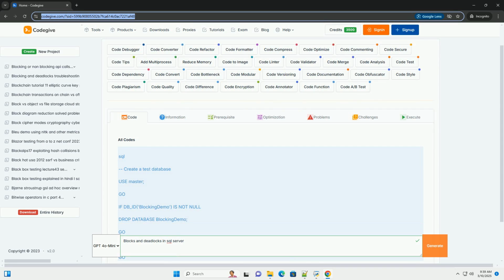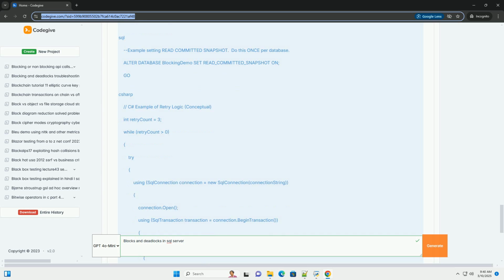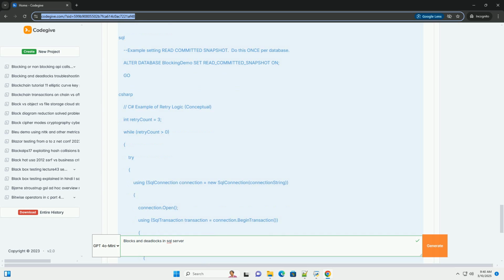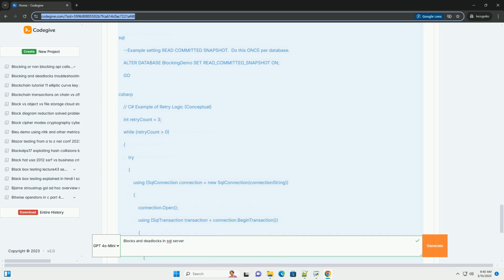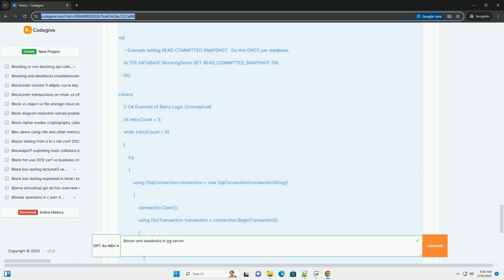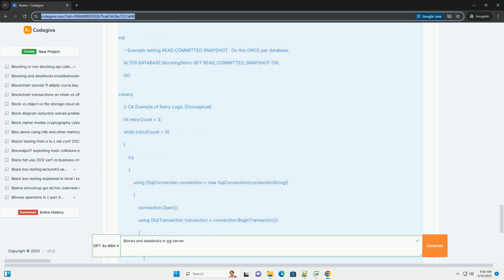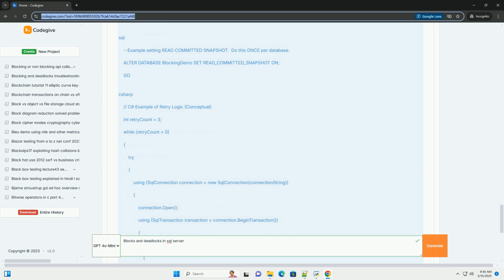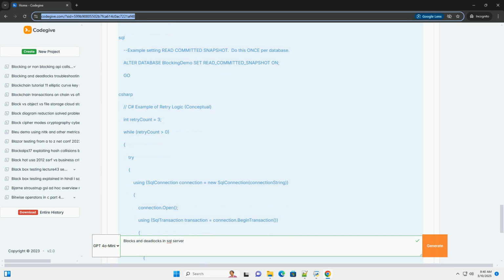Blocks and deadlocks in sql server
okay, let's dive into the world of blocking and deadlocks in sql server. this is a common challenge in multi-user database environments, and understanding how they occur and how to mitigate them is crucial for performance and stability.

**i. introduction: understanding concurrency and locking**

in a database system like sql server, multiple users and applications often need to access and modify the same data concurrently.  to maintain data integrity and consistency, the database engine uses a system of *locking*.  locks prevent multiple transactions from modifying the same data in a way that could lead to corruption or inconsistent results.

**types of locks:**

sql server uses different types of locks with varying levels of restrictiveness:

*   **shared (s) locks:**  allow multiple transactions to read the same data simultaneously.  a shared lock is acquired when a transaction reads data. other transactions can acquire shared locks on the same data.
*   **exclusive (x) locks:**  prevent any other transaction from accessing the data at all. an exclusive lock is acquired when a transaction modifies data (inserts, updates, deletes). only one transaction can hold an exclusive lock on a resource at a time.
*   **update (u) locks:**  a special lock used before modifying data.  it is compatible with shared locks but prevents other transactions from acquiring shared or update locks. it is promoted to an exclusive lock when the transaction actually modifies the data.
*   **intent locks (is, iu, ix):** indicate that a transaction intends to acquire a shared, update, or exclusive lock on resources lower in the hierarchy (e.g., a table if the intent lock is on a database). these locks exist to optimize lock escalation and prevent conflicts higher up in the resource hierarchy.
*   **schema locks (sch-s, sch-m):**  used during schema modifications (e.g., creating or altering a table).  schema stability (sch-s) locks prevent data modification during schema operations. schema m ...

SQL Server
 blocks
 deadlocks
 transaction management
 locking mechanisms
 resource contention
 concurrency control
 isolation levels
 performance tuning
 query optimization
 wait states
 deadlock resolution
 monitoring tools
 SQL performance
 database troubleshooting